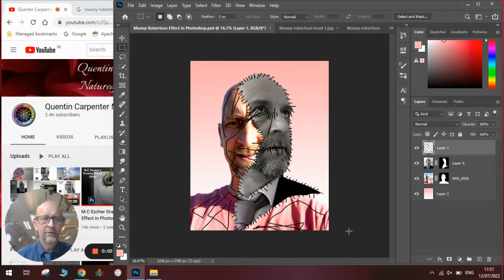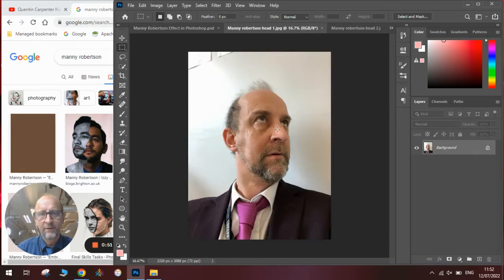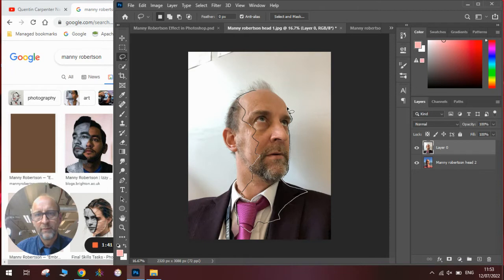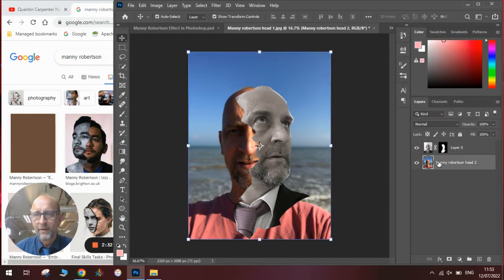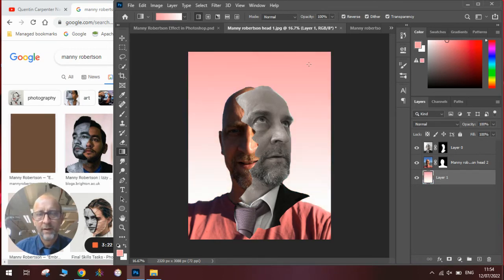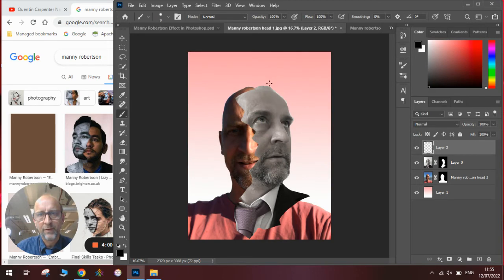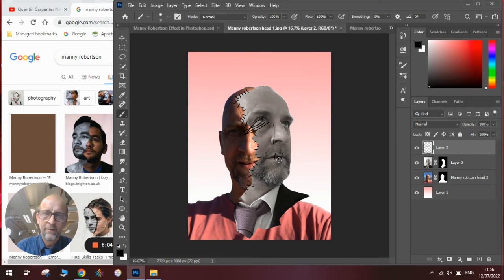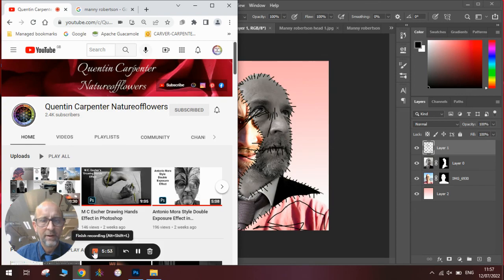How to make a Manny Robertson Style Effect in Photoshop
Watch how to make a response to the artist Manny Robertson in photoshop. You will learn how to, combine 2 images and add a stitching effect using the paintbrush.
Have fun combining images in this creative fashion.